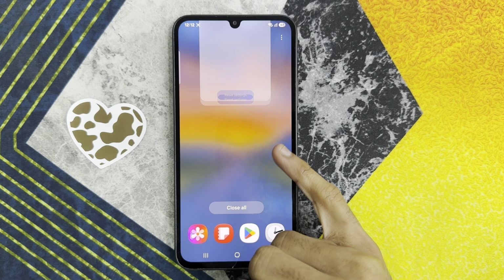How To Fix Samsung Galaxy A08 Camera Not Working (Camera Failed Error)